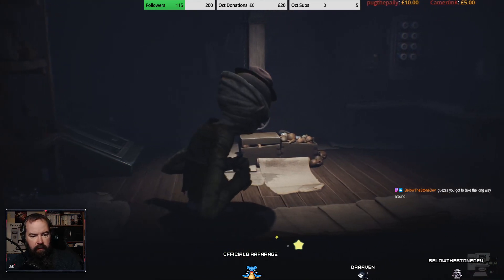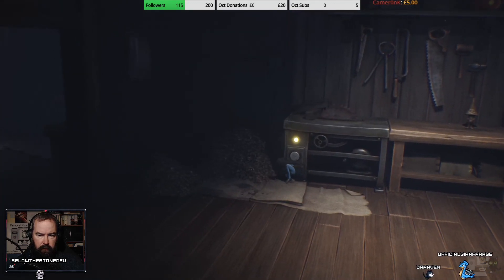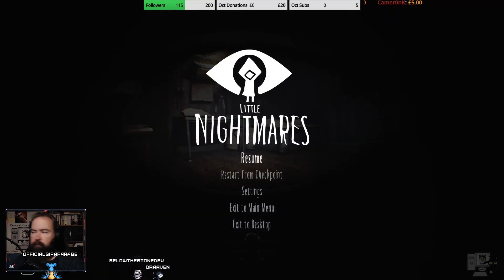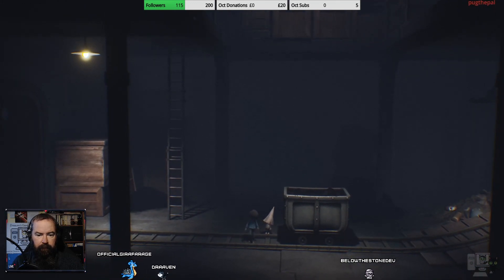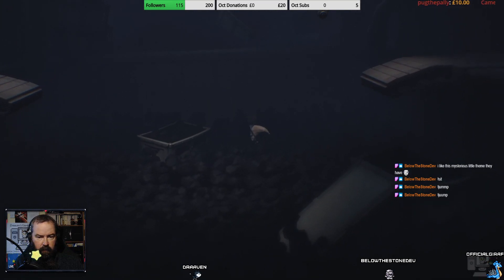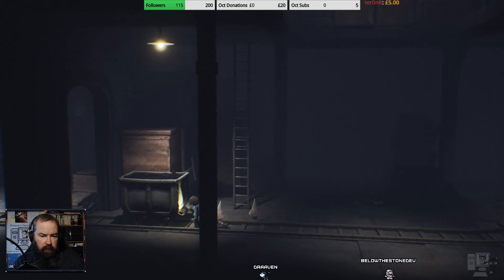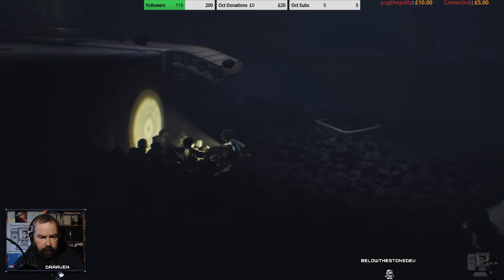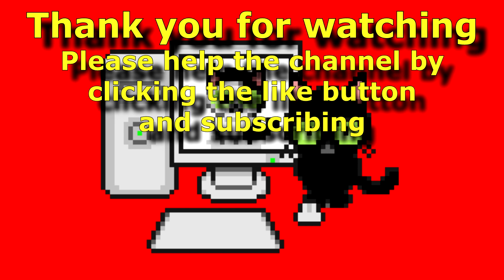Little Nightmares - Episode 16 (Live Stream)